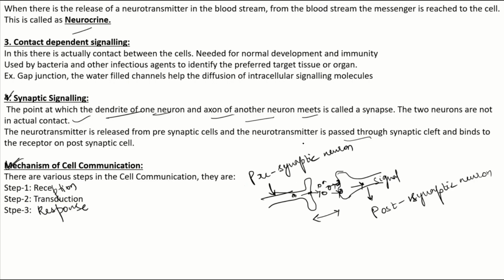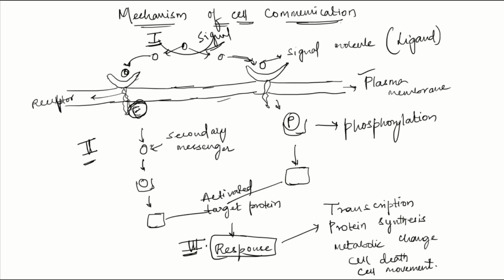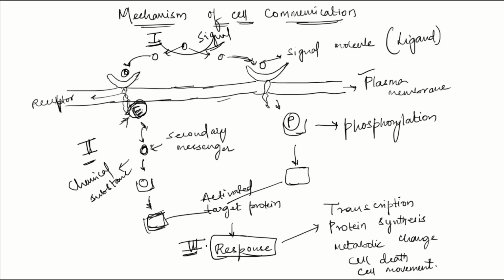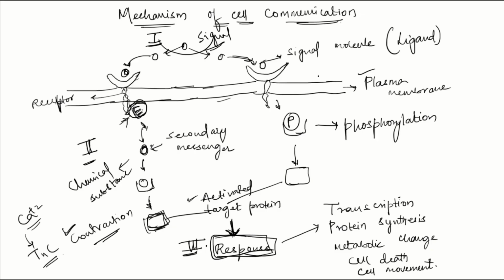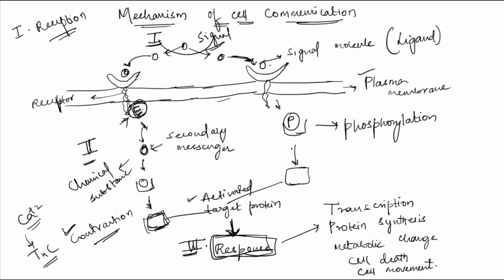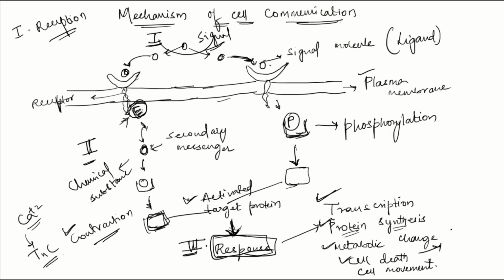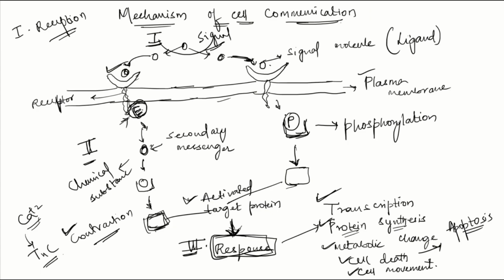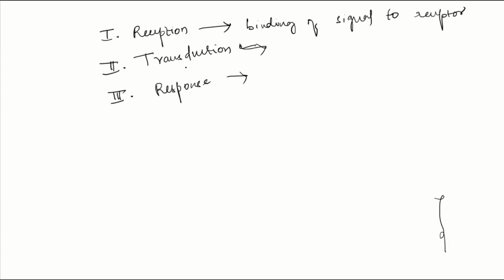Mechanism of cell communications I HAP-1I by Pharmwise Academy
In this lecture video we have covered the Mechanism of Cell Communications. The another lecture will be available tomorrow. Hope you understood and enjoyed watching our lectures.

Happy Learnings!!!

The notes are provided on the telegram channel. The students can access the notes through Telegram Channel.

PharmWise Academy.